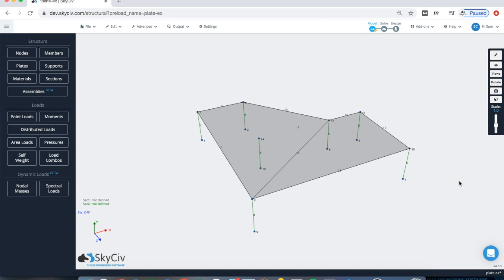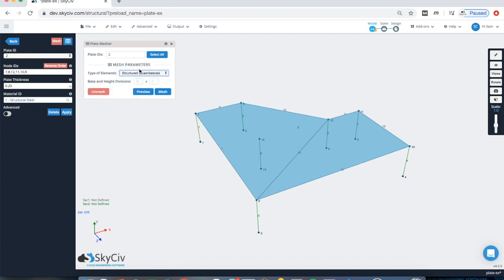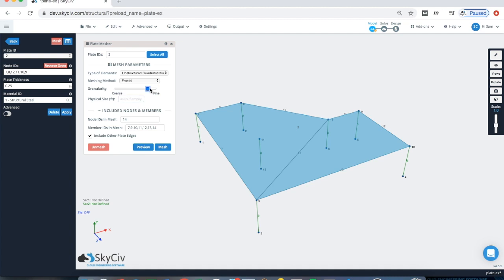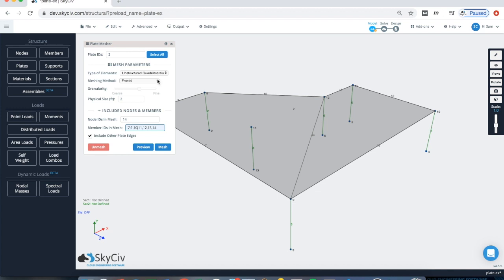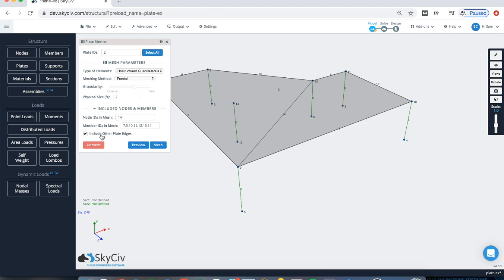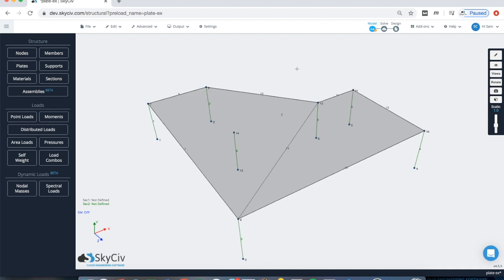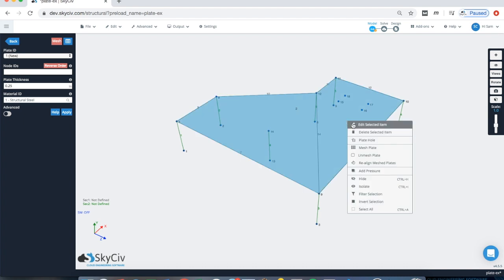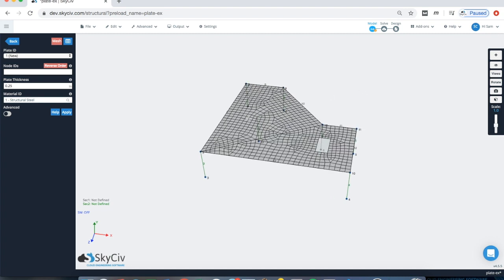#5 Meshing Your Plate - SkyCiv Structural 3D (S3D) Training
Welcome to SkyCiv's video tutorials on the Structural 3D (S3D) software! In this video, we'll be demonstrating how to mesh your plate and the various settings available.

SkyCiv is a cloud-based Structural Design and Analysis software, you can access our software from anywhere on any device (PC/Mac/Desktop/Tablet).